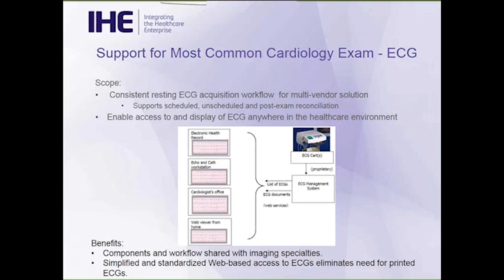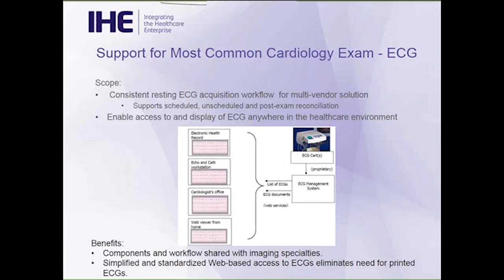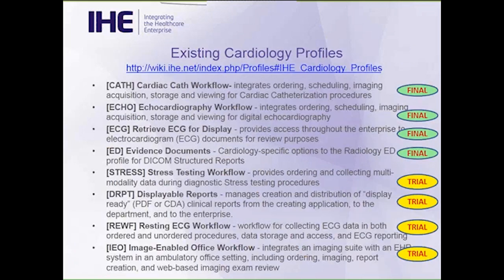Inside IHE 2017: Cardiology (2 of 4) - Cardiac Workflow Profiles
Presenters:
- Jerry Serwer MD, University of Michigan
- David Slotwiner MD, Weill Cornell Medical College
- Nick Gawrit MBA, heartbase
- Chris Melo MS, Philips Healthcare

Moderator:
Paul Dow, MS, American College of Cardiology

Description:
- Understand activities of the Cardiology Domain.
- Overview of available profiles including clinical workflow and content profiles.